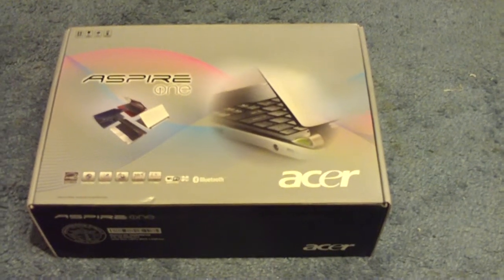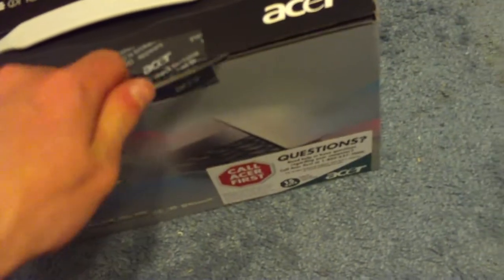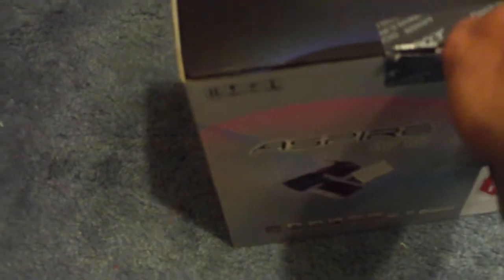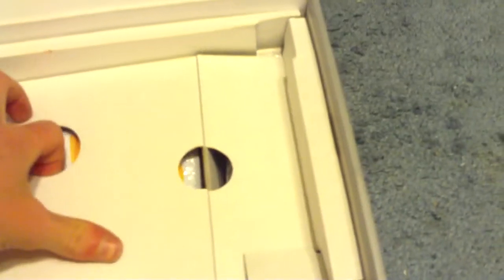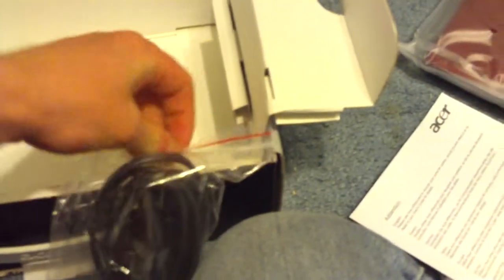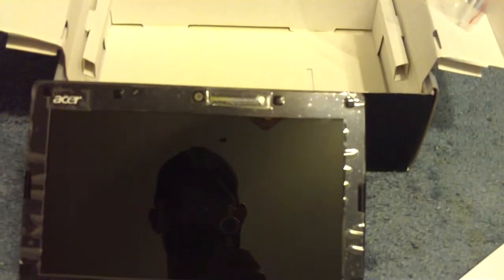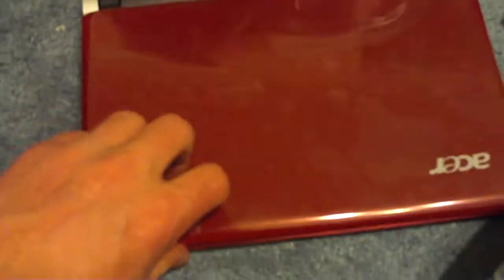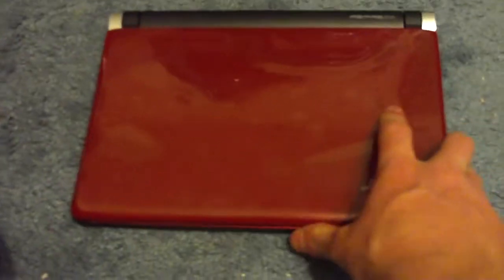Acer Aspire One Unboxing